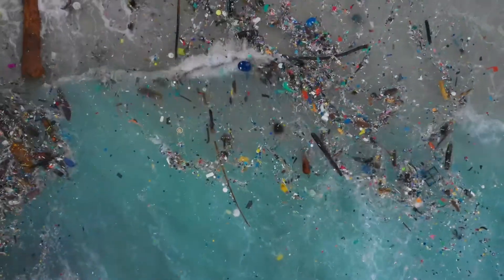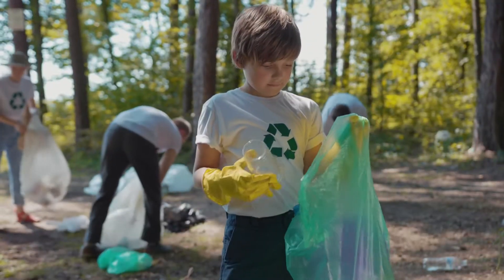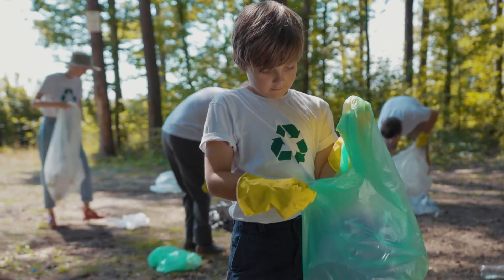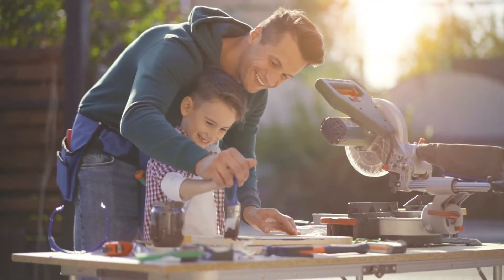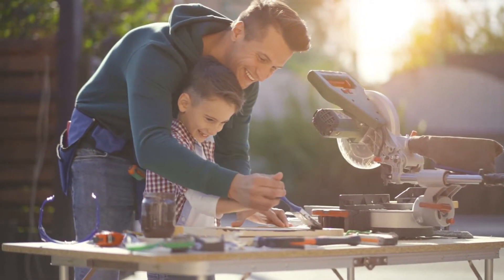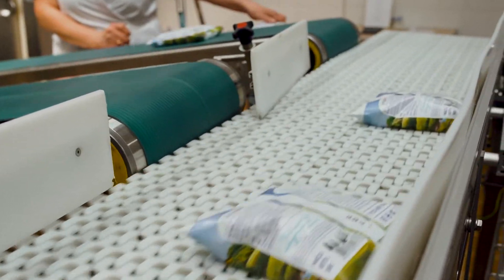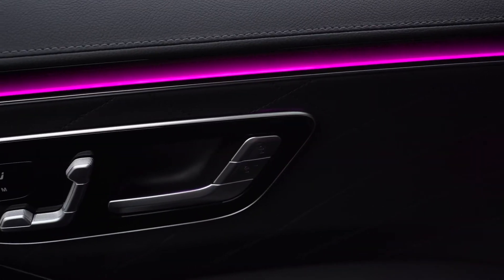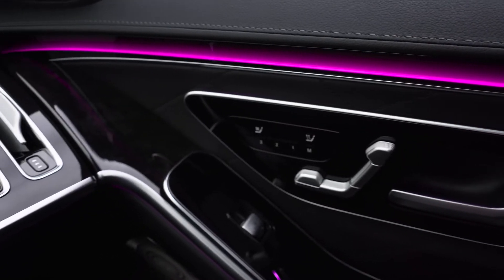MultiCycle - Impact through Intellectual Property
Alongside technical advances made, the MultiCycle project partners have sought to maximize positive impacts arising from the project, seeking patent protection for innovative results and building dedicated exploitation plans for each of the project’s key results to help define the pathways to be followed to achieve effective exploitation.

The MultiCycle project has demonstrated the shift to a circular economic model for plastics-based multimaterials used extensively in two significant industrial segments: multilayer flexible packaging and fibre reinforced plastic composites used in the automotive industry.